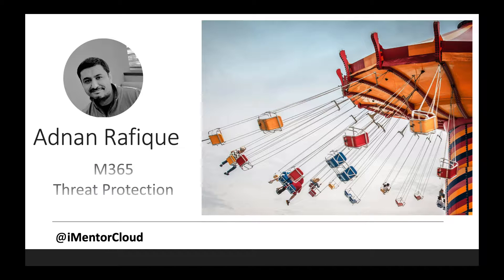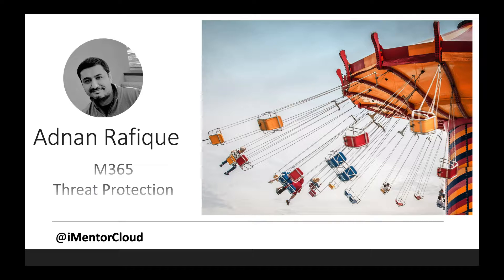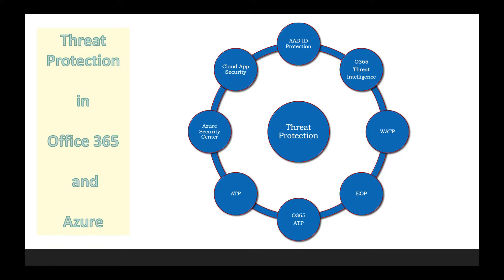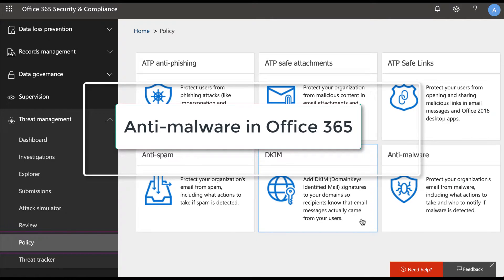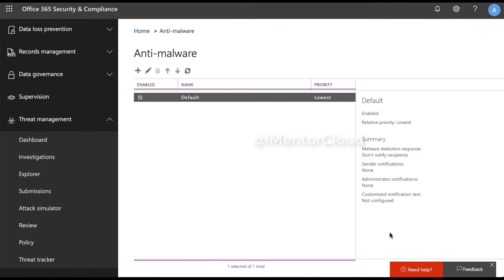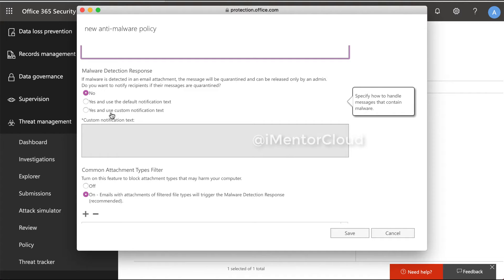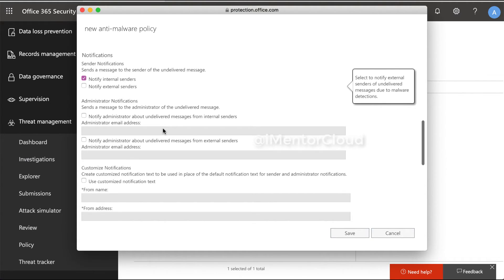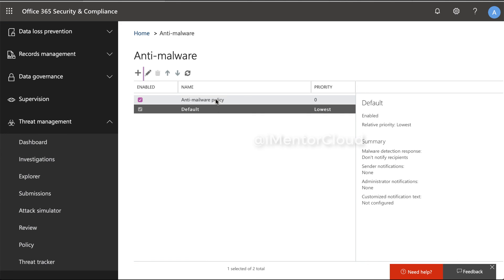Keep Your Business Safe from Malware: Learn How to Configure Anti-Malware Protection in M365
he anti-malware software detects and prevents computer viruses, malware, rootkits, worms, and other malicious software from being introduced into any service systems. In this video you will learn howto setup and configure antimalware in Office365